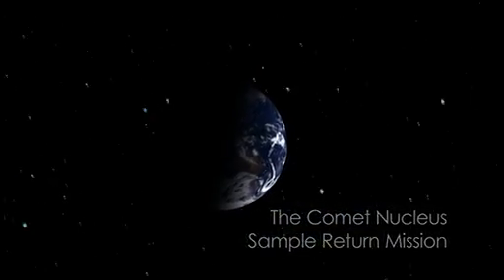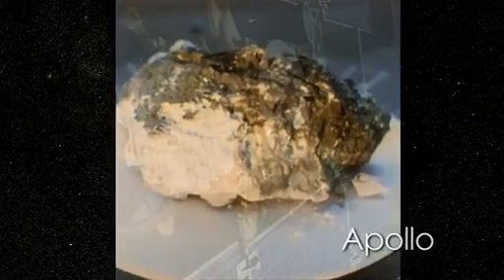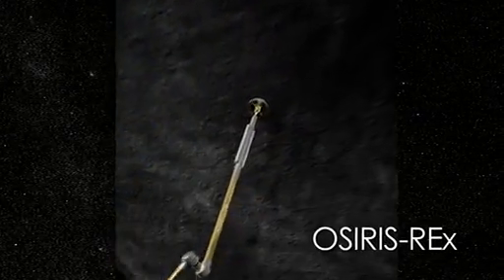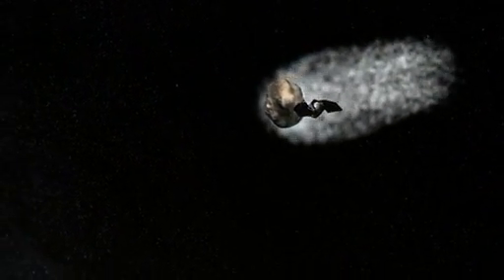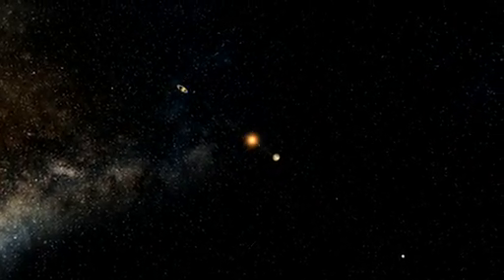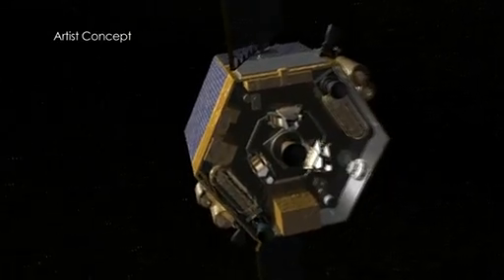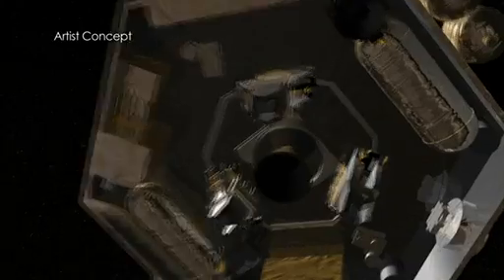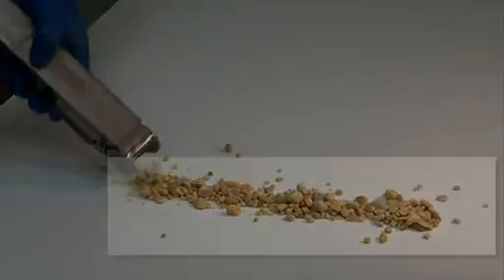NASA Developing Comet 'Harpoon'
A comet's gravity is approximately a millionth that of Earth's, so a spacecraft wouldn't actually land on a comet; it would have to attach itself somehow, probably with some kind of harpoon. NASA Goddard engineers figure if you have to use a harpoon anyway, you might as well design it to collect your sample.